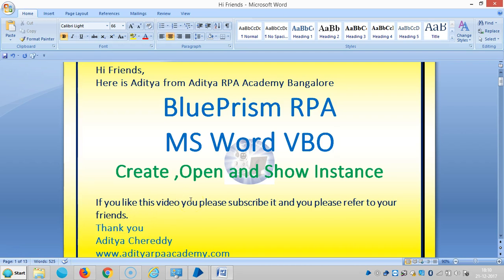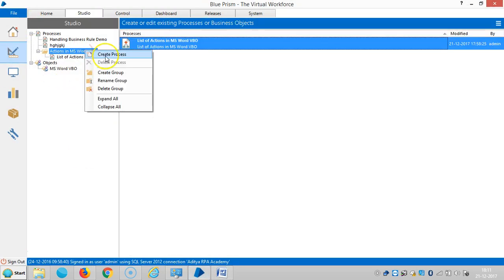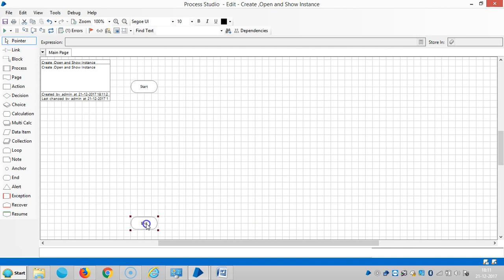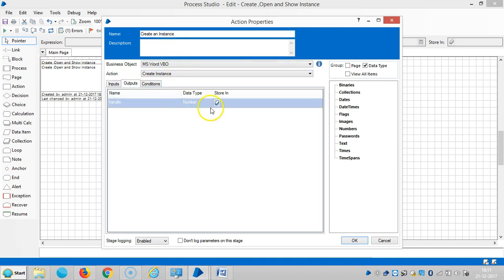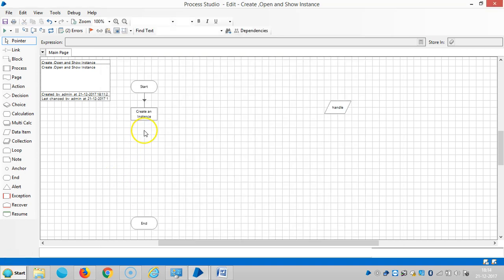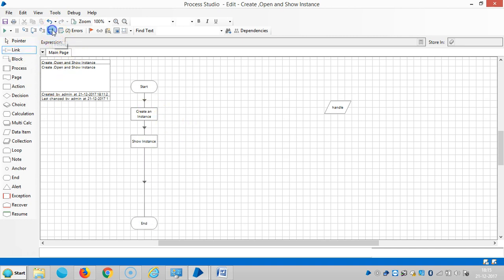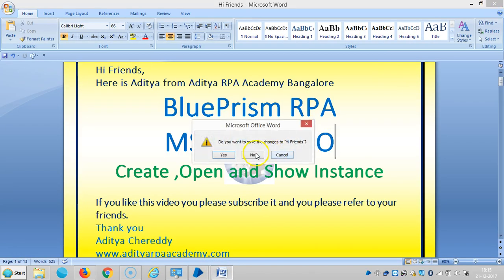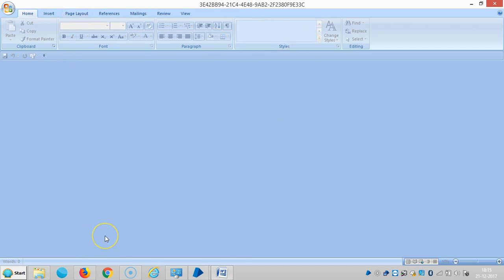BluePrism RPA - MS Word VBO - Instance - BPMSW9002 -Aditya RPA Academy BTM Layout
BluePrism RPA - MS Word VBO - Instance - BPMSW9002 -Aditya RPA Academy
Aditya Chereddy
                            M.Tech.,